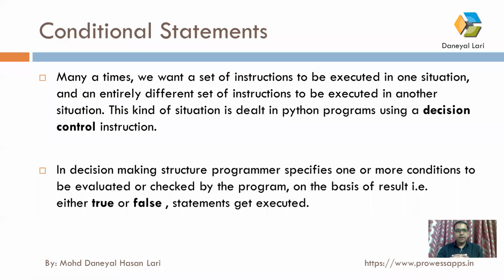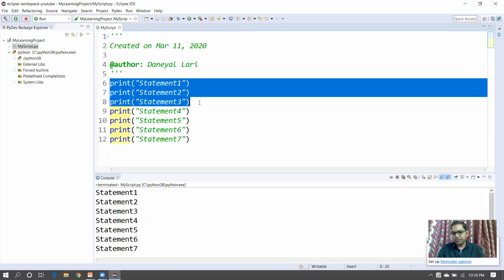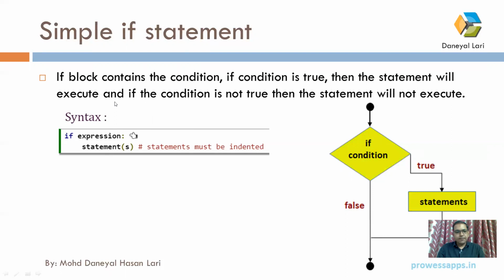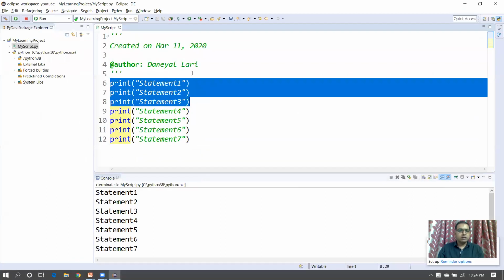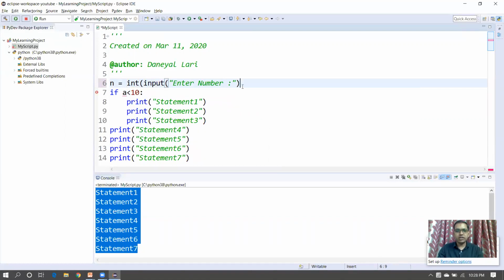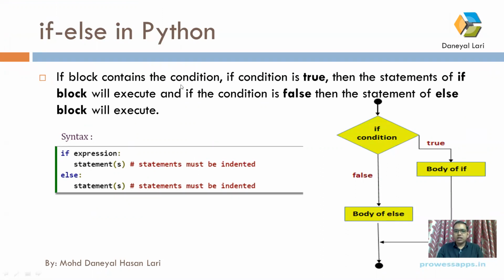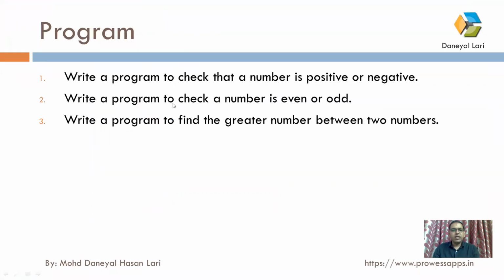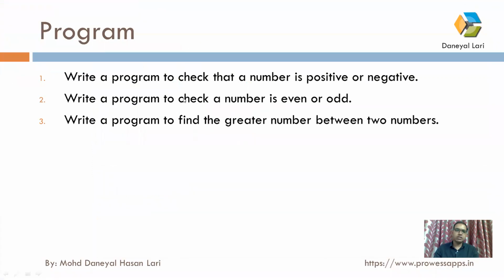#14 Python Tutorial for Beginners | Control Statements | if and if-else Statements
In this video, you will learn about Flow Control in Python.

Conditional Statements:
                  Many a time, we want a set of instructions to be executed in one situation, and an entirely different set of instructions to be executed in another situation. This kind of situation is dealt with in python programs using decision control instruction.
               In decision-making structure programmer specifies one or more conditions to be evaluated or checked by the program, on the basis of result i.e. either true or false, statements get executed.

Flow Control:
          Conditional Control Statements
                               if
                               if..else
                              if..elif…else
                              Nested if..else
          Iterative Control Statements
                              while loop
                               for loop